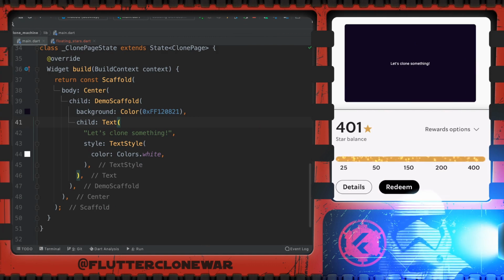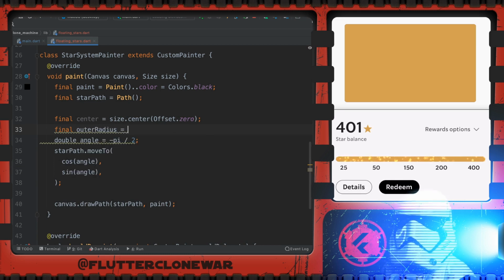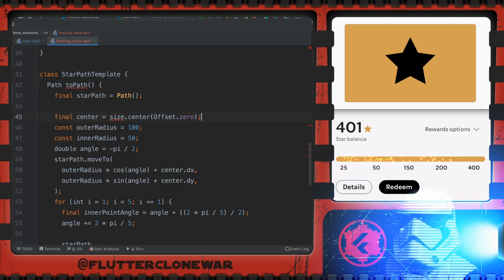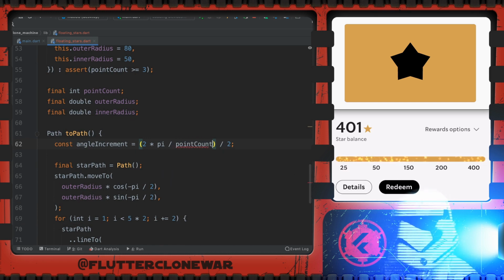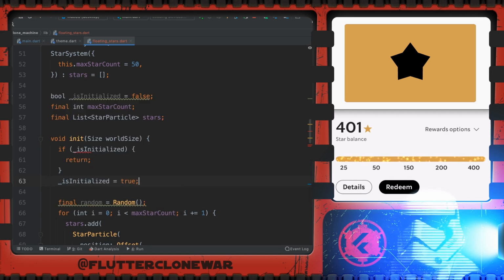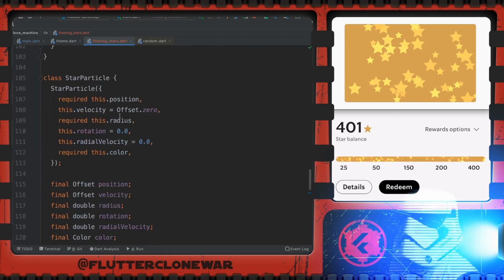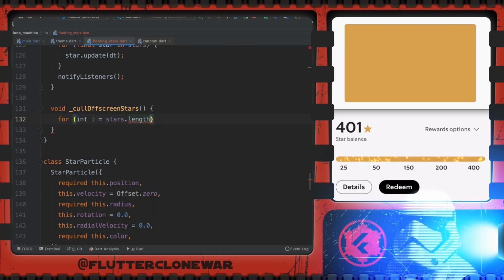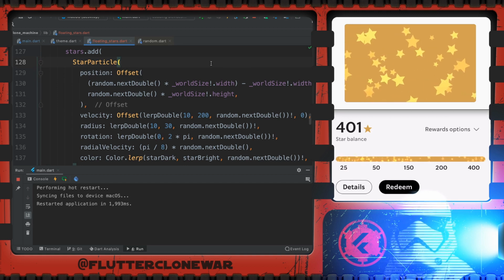How to build Starbucks rewards stars with Flutter | Flutter Clone Wars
Today in the Flutter Clone Wars we create floating stars like those in the Starbucks reward tracker. In a future video, we'll clone the entire reward tracker.